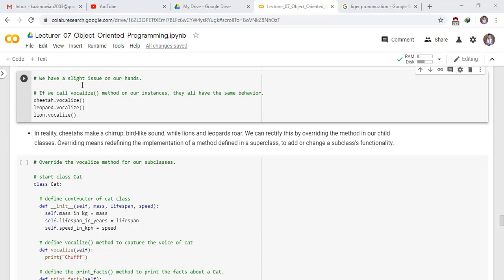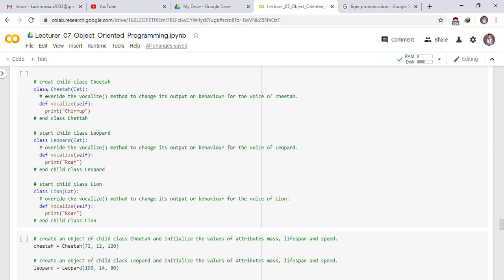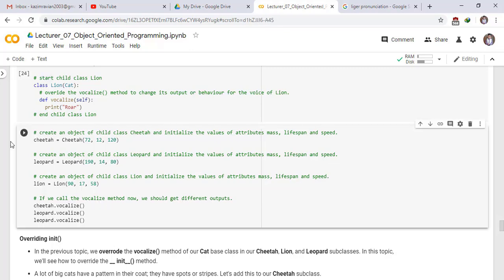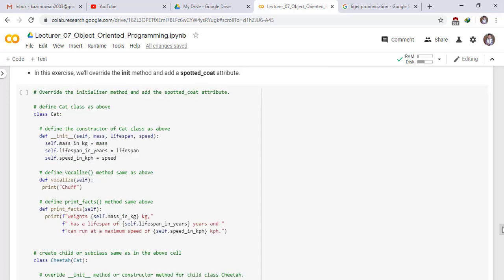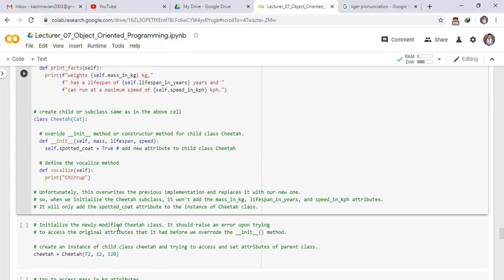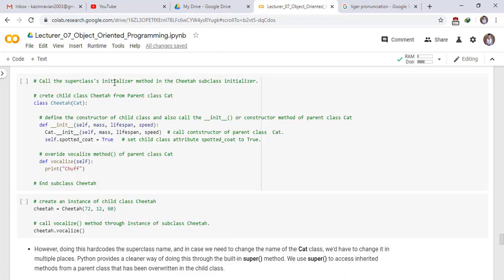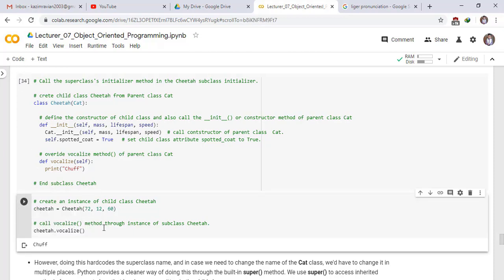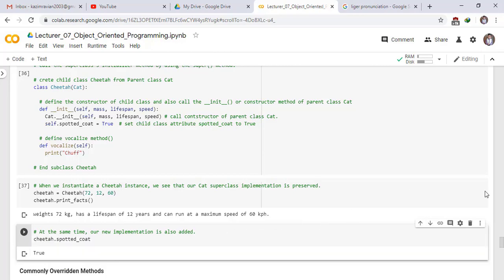Overriding in Python OOP Part 18 Overriding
Overriding in Python